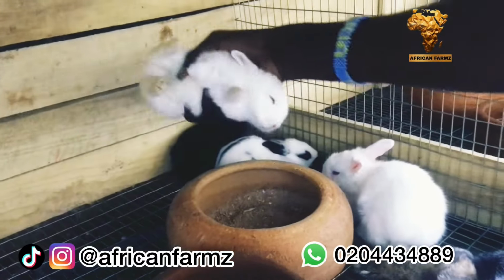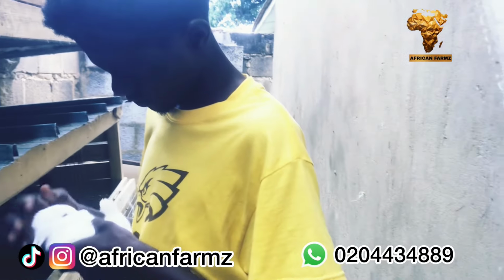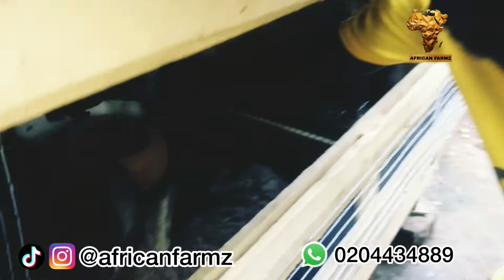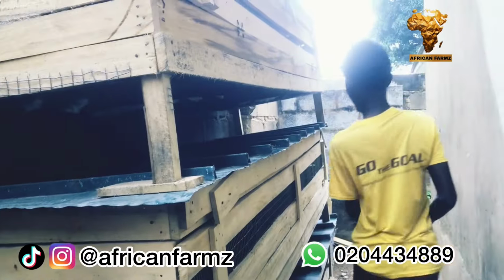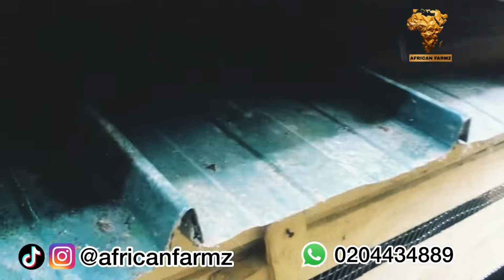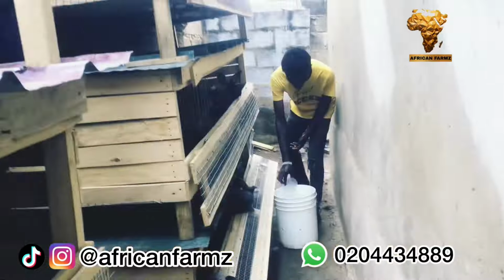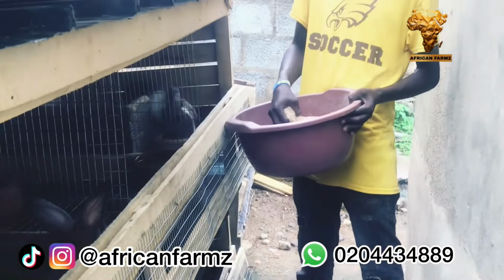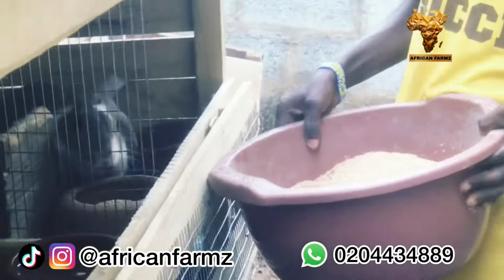Become A Successful Rabbit Farmer Doing This || RABBIT FARMING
This video is a must watch for any rabbit farmer who wish to succeed in rabbitry…